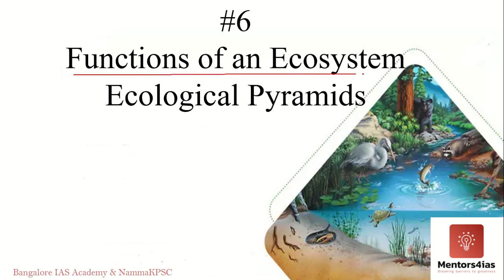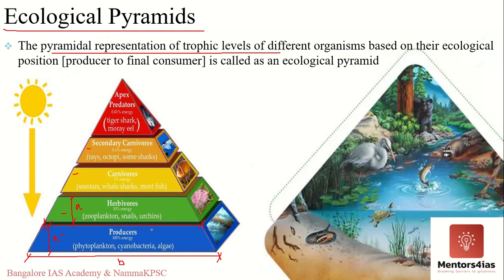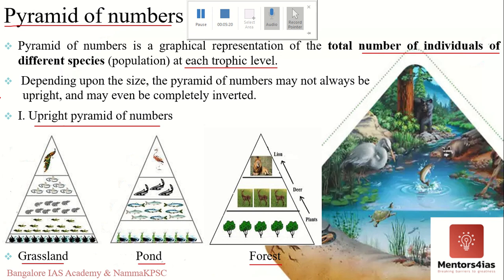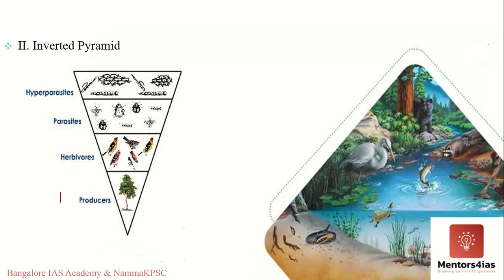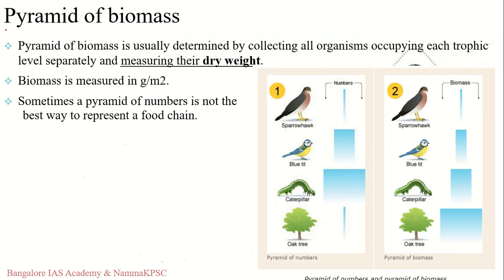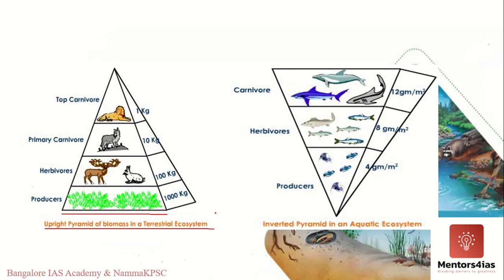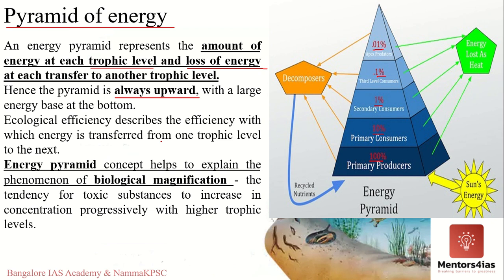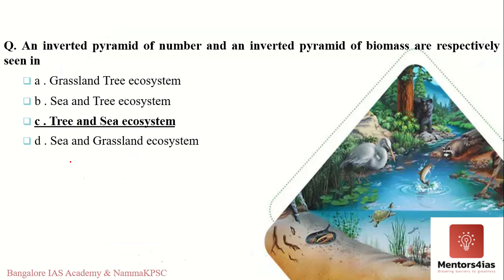Environment and Ecology: Video 6- Ecological Pyramids by Rajesh Ponnappa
An ecological pyramid is a graphical representation of the relationship between different organisms in an ecosystem. Each of the bars that make up the pyramid represents a different trophic level, and their order, which is based on who eats whom, represents the flow of energy.
Video 6 of Environment and Ecology Free lecture series on YouTube: This video covers Ecological Pyramids.
For UPSC materials, current affairs magazine, test series, daily questions etc